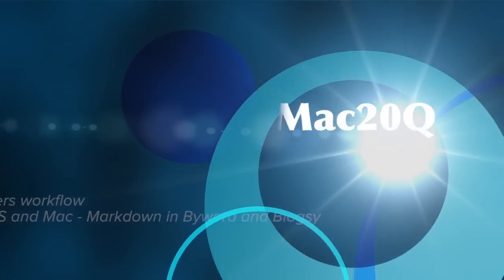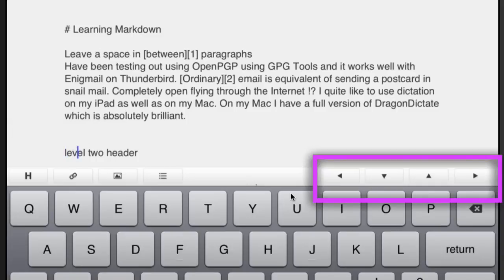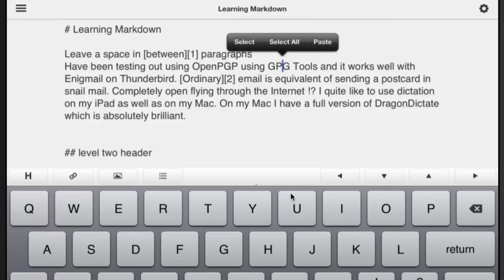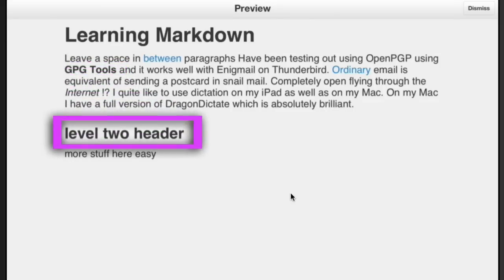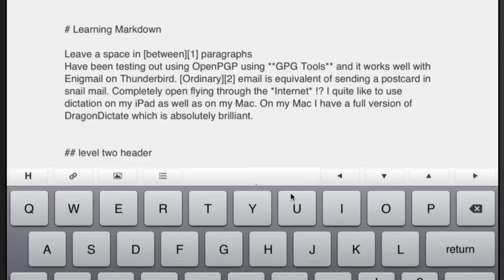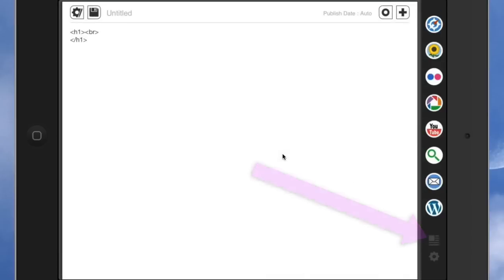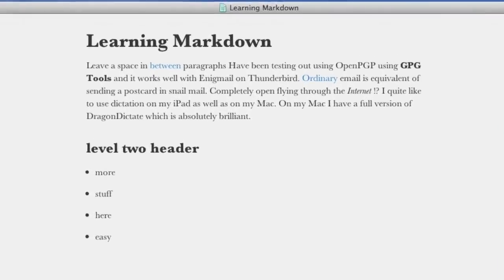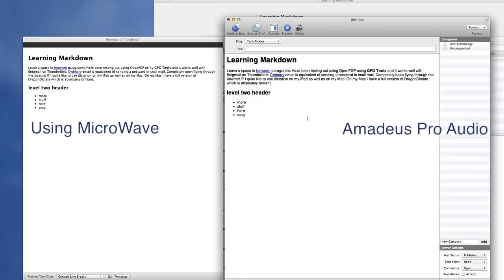Markdown Byword Blogsy Workflow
I was listening to the pocket podcast and the presenter was having a chat with Mark Greentree who is an Australian podcaster famous for the podcast 'Not another Mac podcast '. he does his podcasting just for fun, but makes money by being a writer. as he was talking about his workflow for writing of surprised to find that he uses the application Pages as his tool for writing. Personally I tend to see pages as more of a page layout tool and any writing I would do prior to arriving at the Apple Pages application.

A problem with using Pages  as a tool for writing is that when you put the text in another application quite often you will find that there will be with and wonderful formatting problems.  This would be one of the reasons why I like to use markdown  as an important part of my writing workflow, when I put text into another application it is going to be either completely plain text, or it will be in HTML format.

 Mark sent me an email tweet to ask if I had made in the tutorial videos about using by word or using markdown and I hadn't done so specifically. So this is a video that is in response to Mark wanting to learn about a workflow for using markdown, Byword  and Blogsy  on the iPad and how it can be shared out to the Mac through iCloud.

 There are many ways to skin a cat and I have to say that if you have a workflow and it works for you, then by all means stick with it. The workflow that I demonstrate in this video is something I have found to be very efficient and easily shareable when I go from one application to another whether that be on the iPad, the iPhone or on my iMac.

 One other thing that I highly recommend as part of the process for a writer is to use dictation application. However good the Siri dictation is it is not a match for the dictation application and DragonDictate.  DragonDictate is a Mac application so it is what I will use when I'm working with my iMac, but I am willing to put up with the slightly less accurate Siri dictation when using the iPad because I still find it quicker than typing on the on-screen keyboard.